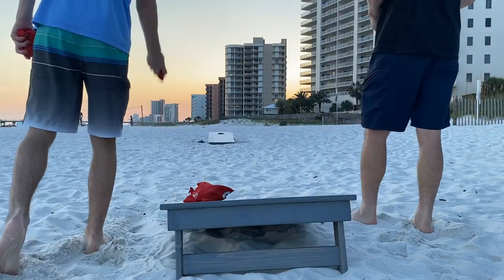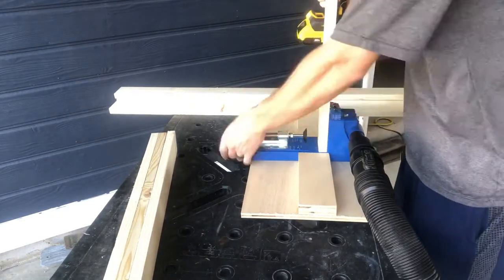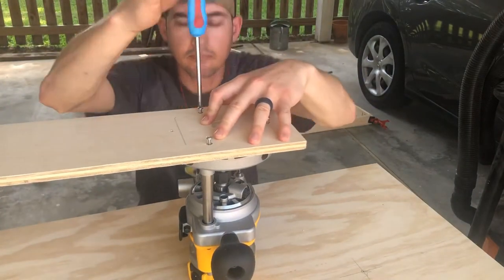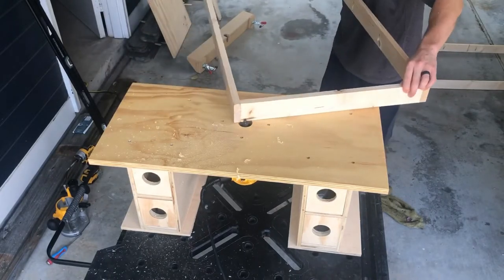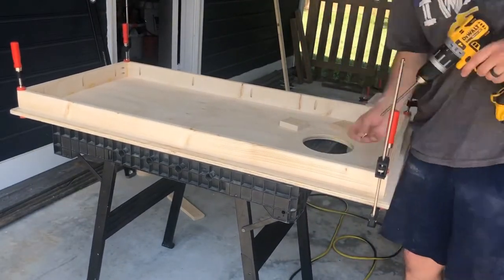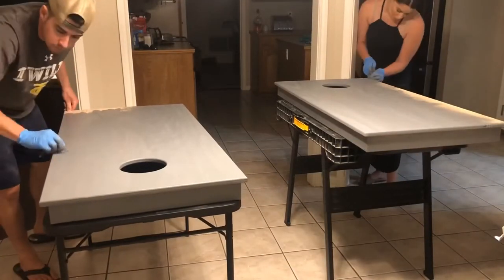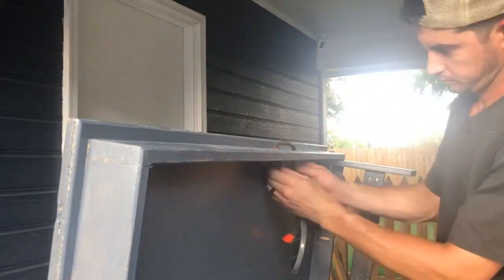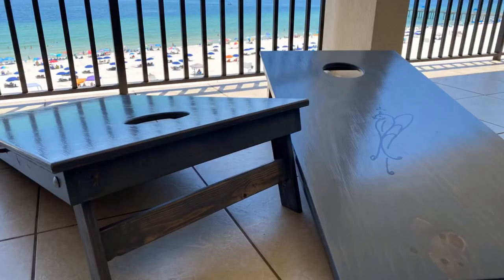How To // Cornhole Build with Cut List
Materials:
3/4” plywood - 48”x24” (2)
1x3x8ft common pine (4)
3/8” x 2.5” carriage bolts (4)
3/8” lock nuts (4)
3/8” flat washers (8)
4ft x 3/8” diameter rope
1.25” pocket hole screws
Quart can of Minwax Polycrylic
3” foam brush

Cut List:
Frames - 46.5” (4),  21” (4)
Legs - 13.5” rough cut long (4)
Stretcher - 19.5” rough cut (2)